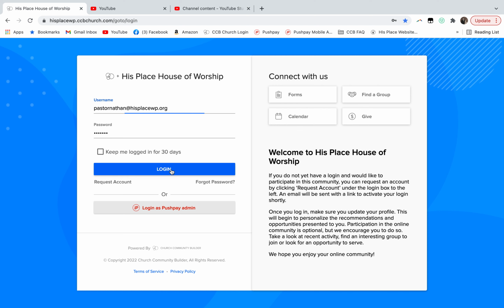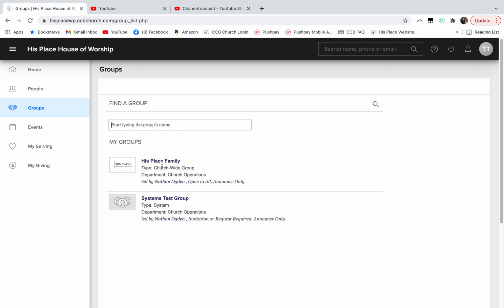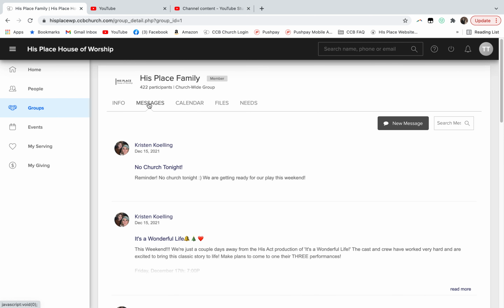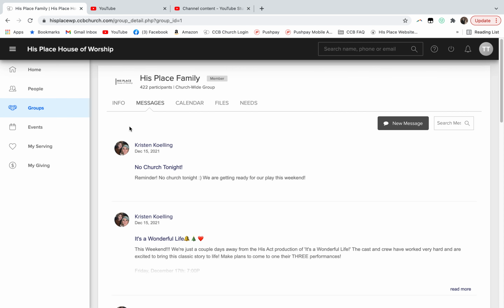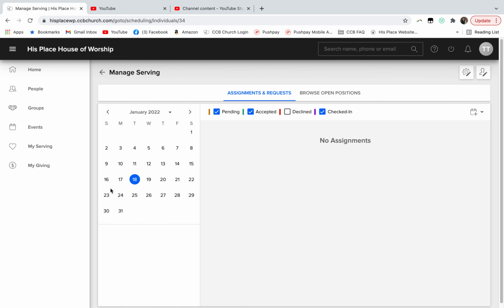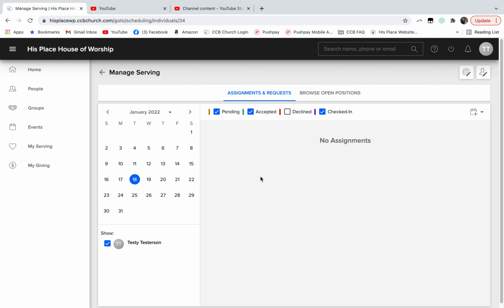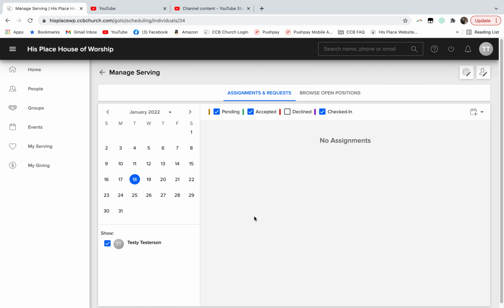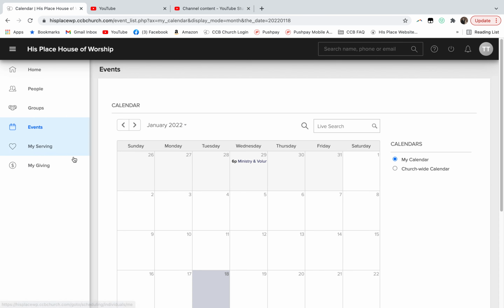Church Community Builder Tutorial - Groups and Serving Schedules